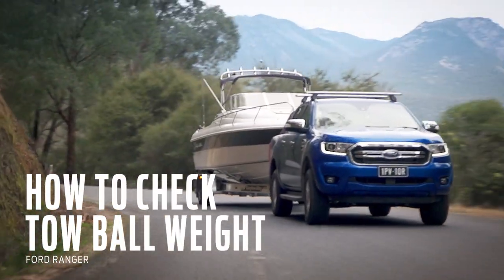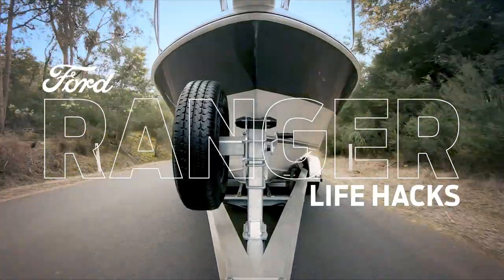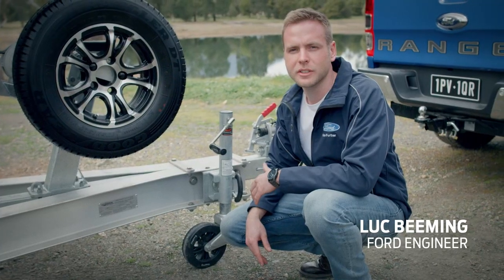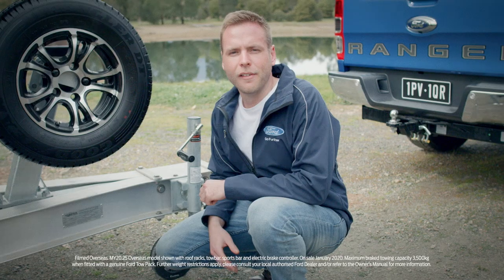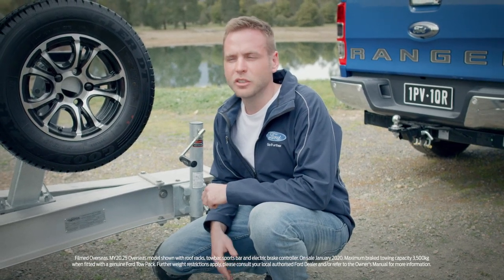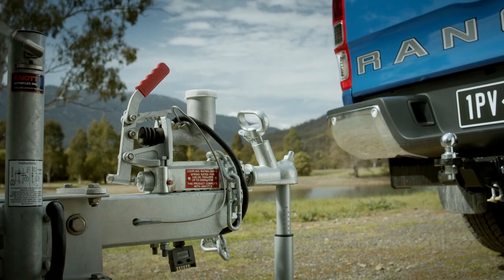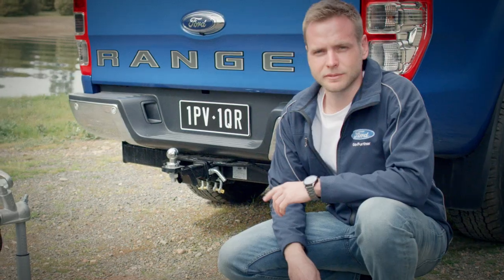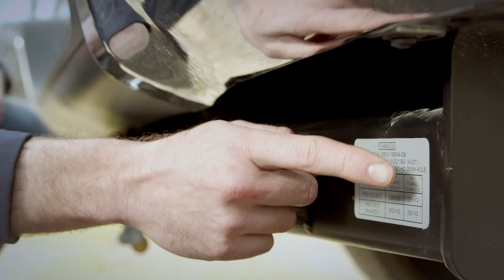2020 Ford Ranger - How to check tow ball weight | Ford New Zealand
You may know how much your Ranger can tow, but do you know how much weight can be taken by the tow ball?